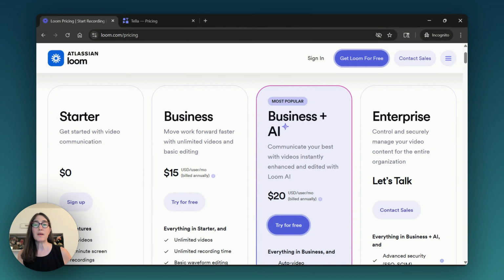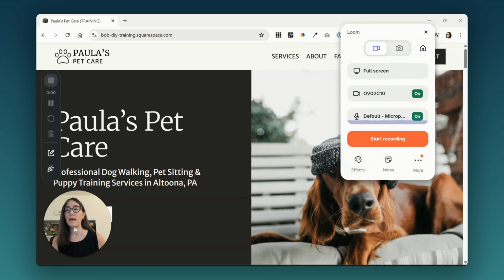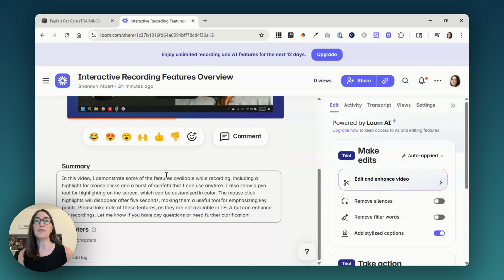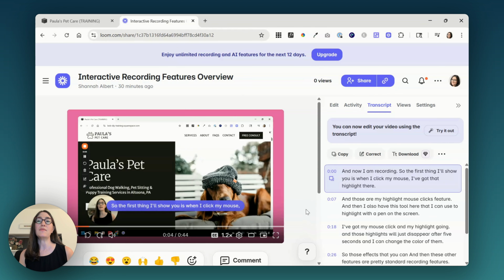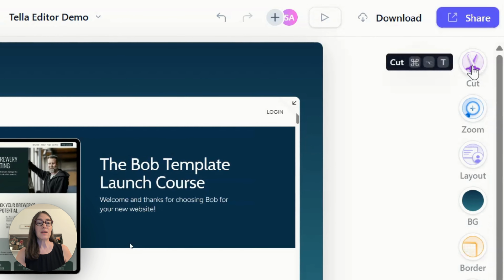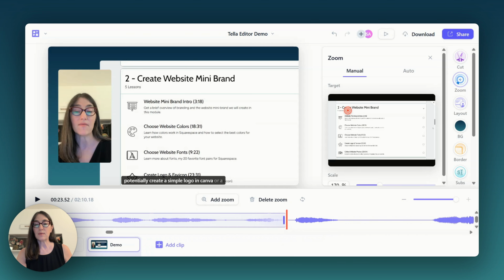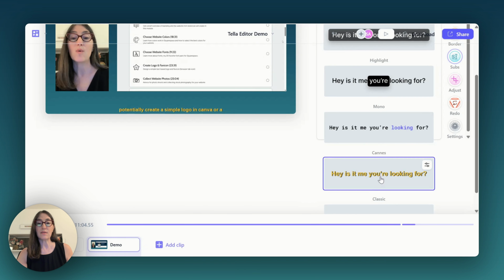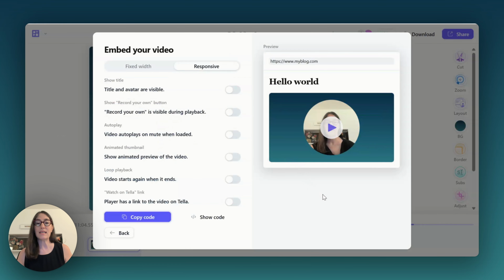Loom vs Tella: What's the Best Tool for Screen Recording?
🎥 Watch my updated Tella Tutorial! There have been lot's of new features and interface improvements in the past year

In this video, I compare screen recording platforms Loom and Tella to help you figure out which is the best tool for screen recording. This video is for you if you're a small business owner or course creator who wants to look polished without learning complicated video editing software.

I explain why I made the switch to Tella, and why it might be the best tool for your business content or online courses.

Whether you're recording lessons, tutorials, or updates for your audience, Tella makes it super easy to create great-looking videos at an affordable price!

🌟 Tella's pricing has gone up a bit since I recorded this video in August 2025, but it's still less expensive than Loom with an annual plan. 🌟

UPDATES: Tella is continuing to add new features!!! Since I recorded this video, here are my favorite features Tella has added:
- Video chapters (AI Generated) - that also show up in embedded videos!!!
- Video descriptions (AI generated)
- Studio Voice (enhanced audio)
- Ability to blur or highlight part of your screen (applied after recording in the editor)
- Improvements to transcript editing (find and replace, dictionary for commonly misspelled words)
- Migration tool to easily move videos from Loom to Tella!
- Ability to add text and media overlays
- Media layouts (which can be used for B-Roll and voiceovers)

✍️ Why I Switched to Tella for Course Videos (blog version of this video)

00:00 Intro
00:43 Pricing: Loom vs Tella
02:49 Recording in Loom
06:25 Editing in Loom
10:20 Recording in Tella
12:27 Editing in Tella

Correction:
01:42 Tella has increased its pricing since I recorded this video. Find Tella's current pricing at

I am a Squarespace Web Designer in NYC. I design and build websites for solo service providers and other mission-driven changemakers.